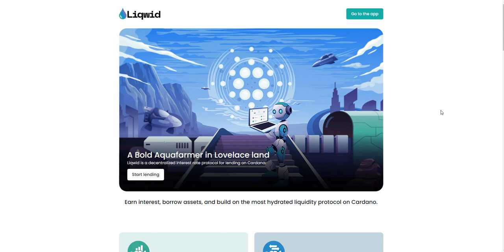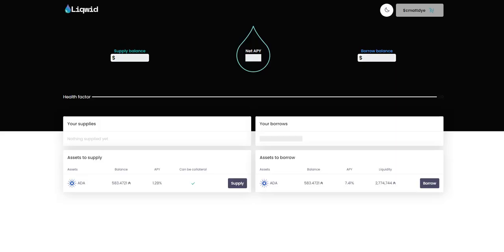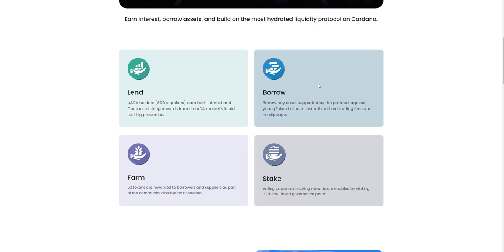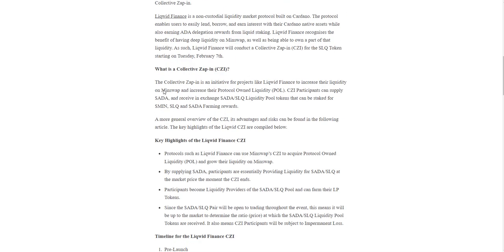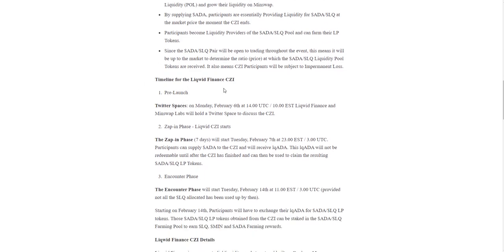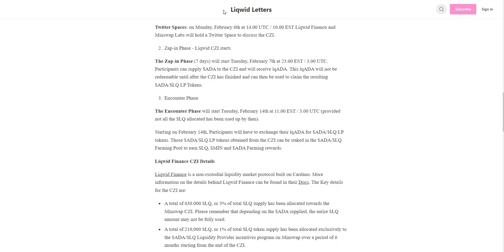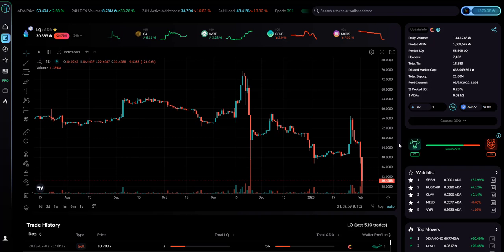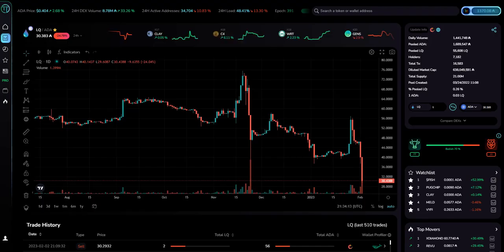Liqwid Finance Launched Mainnet 4x Yields Cardano DeFi Liquidity Bootstrap Event Incoming CMattDye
Liqwid Finance just launched on mainnet earlier today.  They are a DeFi protocol boasting 4x yield: lending, staking, borrowing, and farming.  Don't sleep on this project.